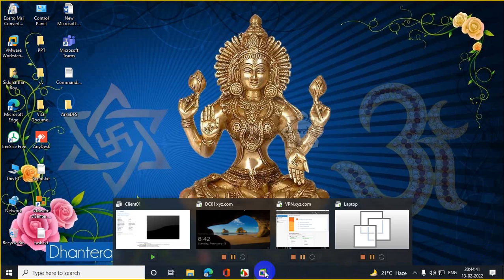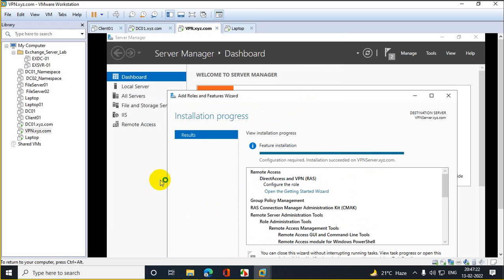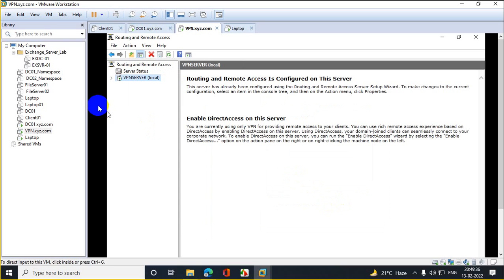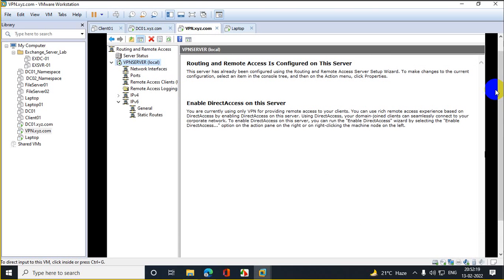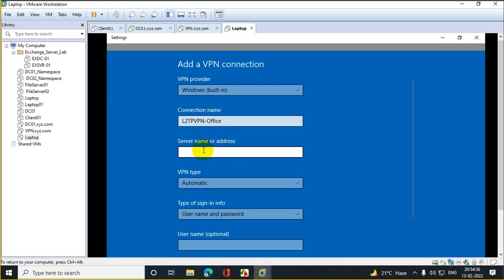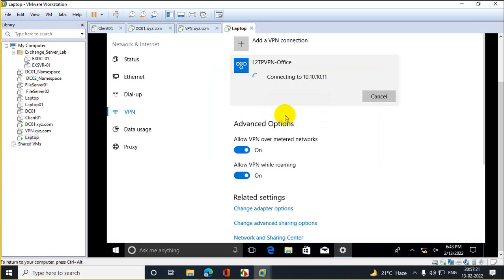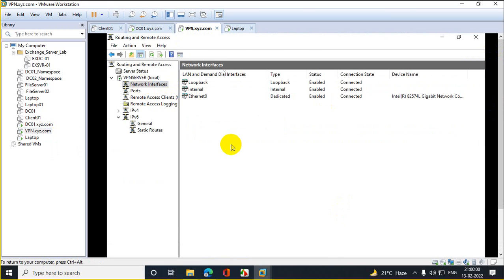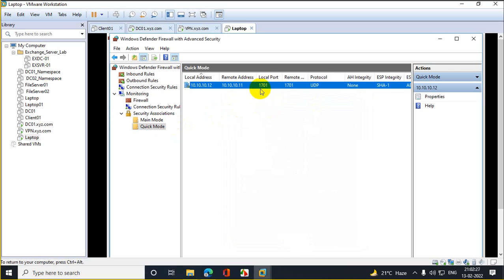Windows VPN (L2TP Over IPSEC)